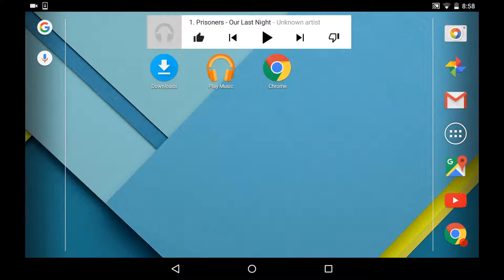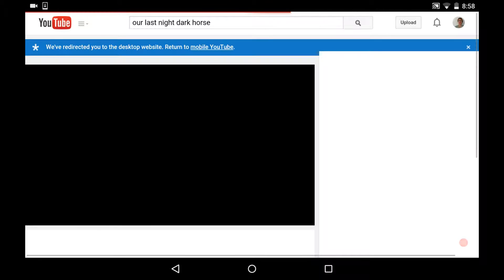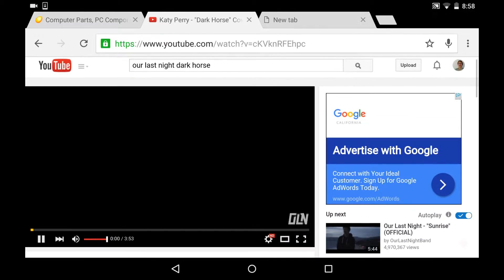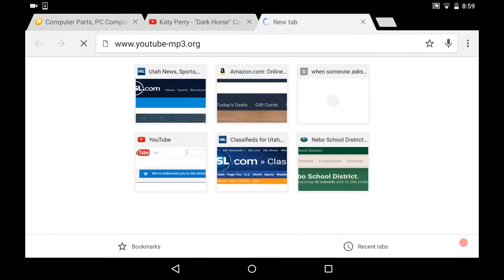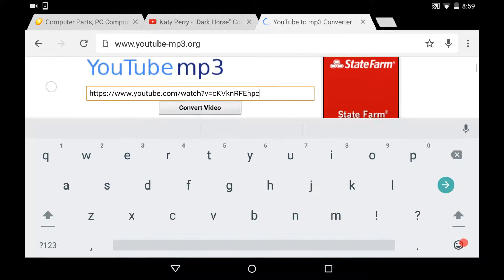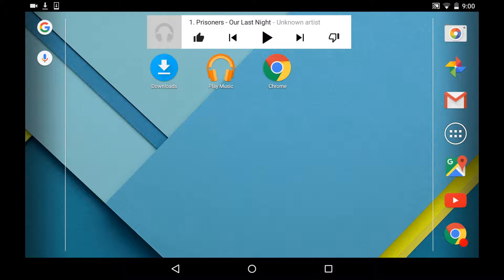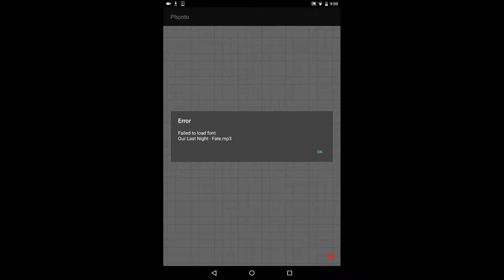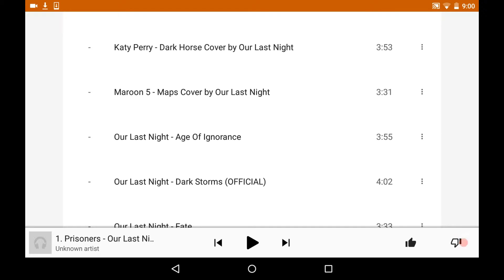How to download music onto android device free HD